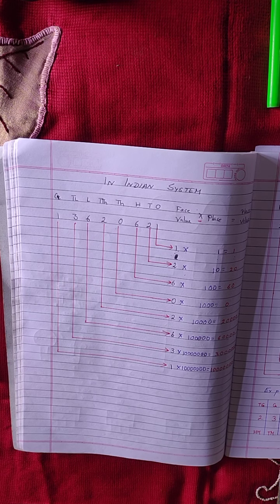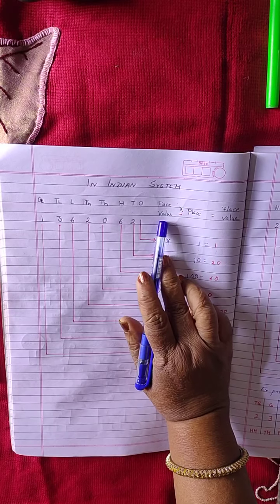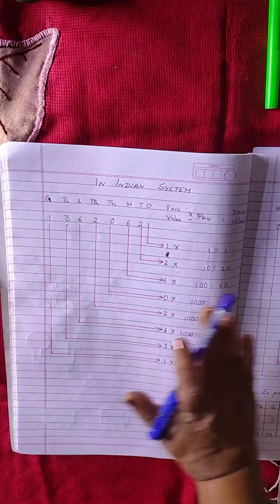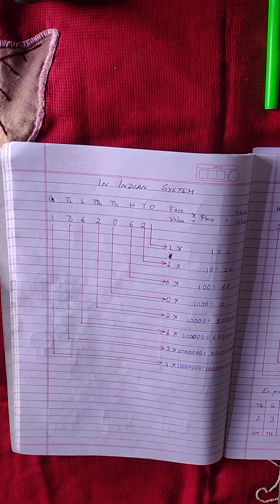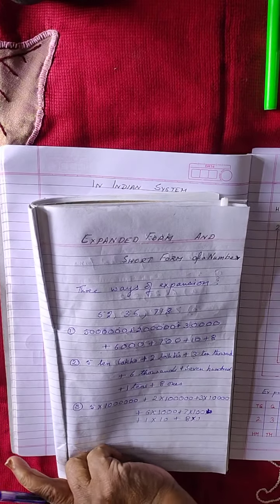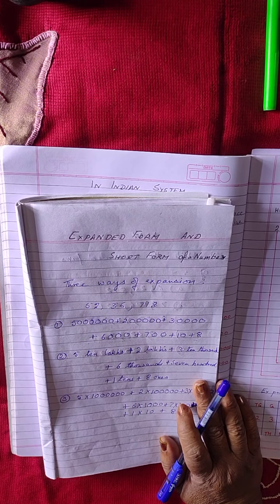CBSE Class_5 Maths | Large Numbers | Part3